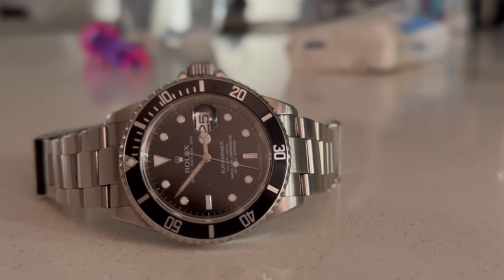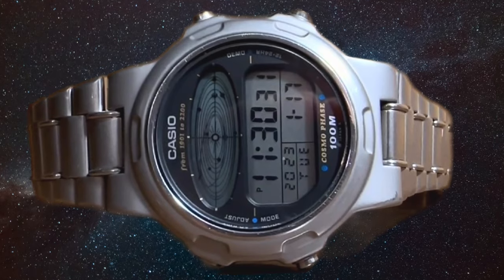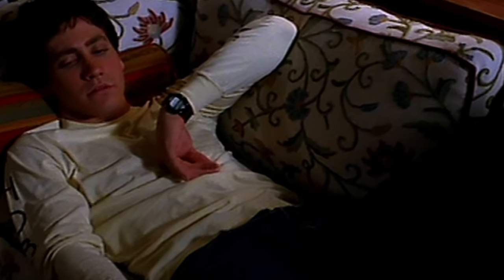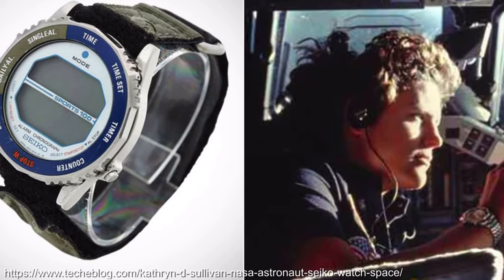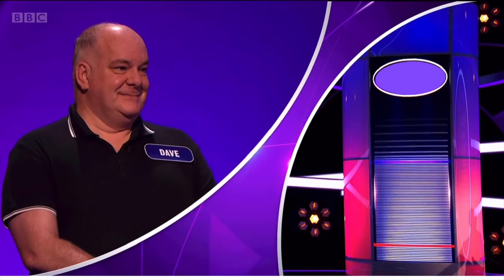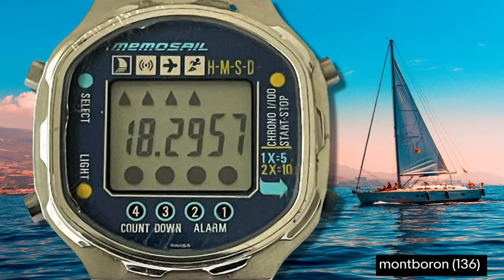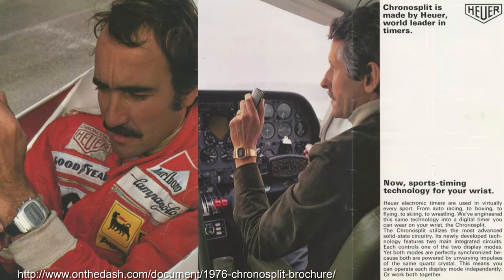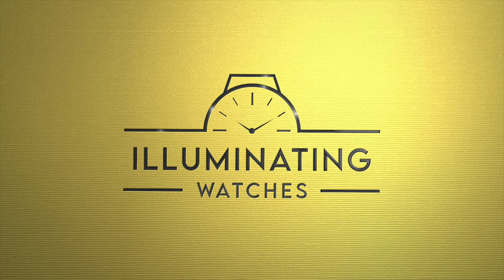Should I trade my Rolex for a Casio? : What digital watch grails would I get?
The recent to and fro between Shakira and Pique on whether one of them “traded a rolex for a casio” got me thinking.  I do actually own a Rolex Submariner that was passed down to me from my Dad, and I do have a list of digital watch grails, inclusive of Casio.  Would I ever consider trading in my own Rolex for a Casio, or indeed any other digital watches, and what would they be?  These are my selections - what I consider to be the best digital watches - covering Casio, Omega Swiss Digitals, Seiko, Timex and even a more obscure sailing LCD watch, as well as some other classics. Tempting….

Curious to know what your lists would be or whether you would ever consider selling a Rolex to fund your digital watch collecting demon?